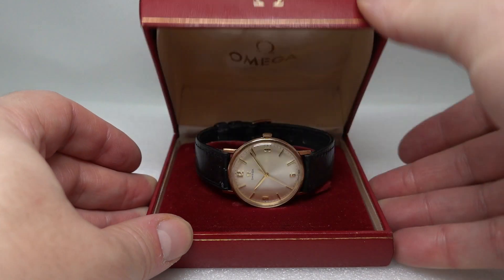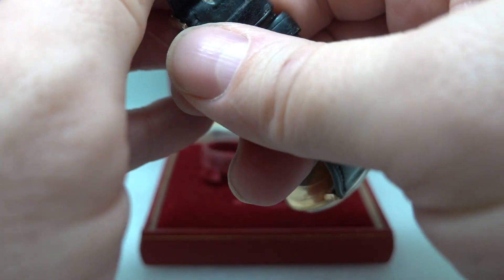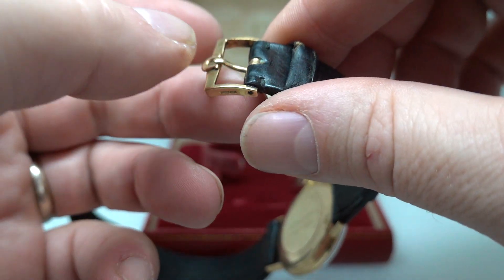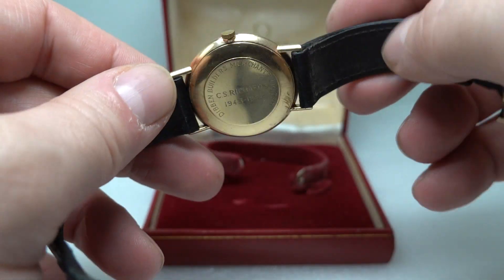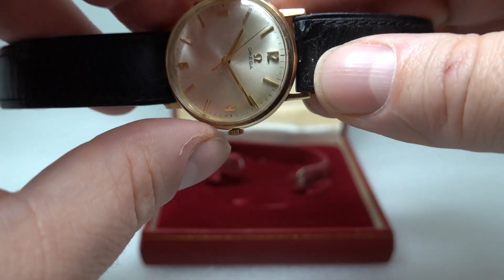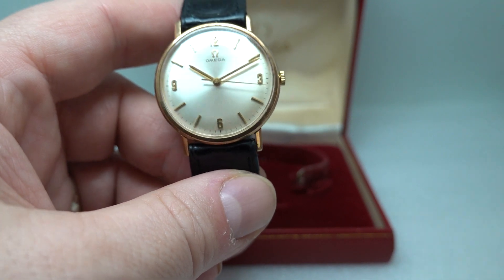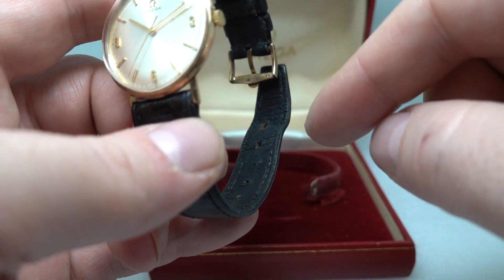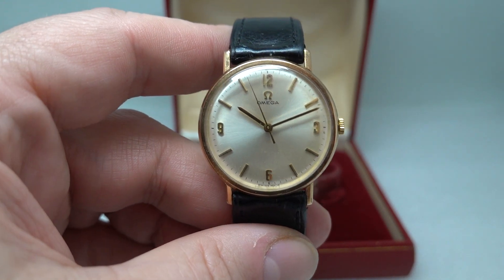1967 1968 Omega men's 9k gold vintage watch with box, original strap and solid gold buckle.